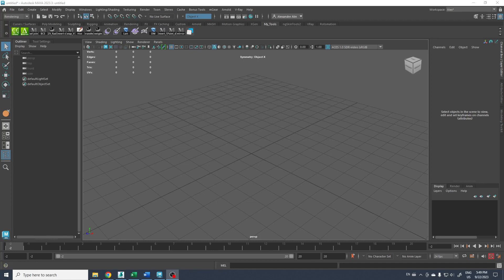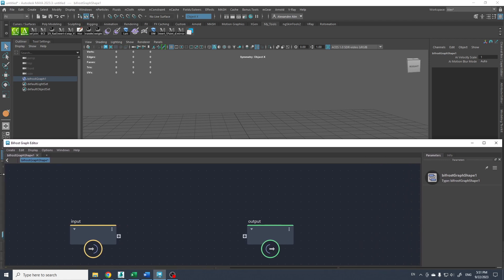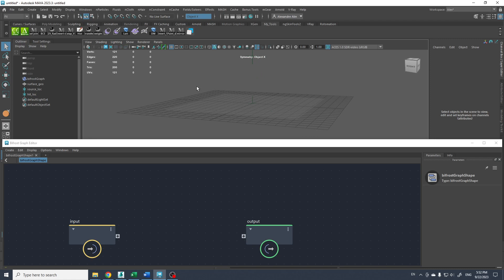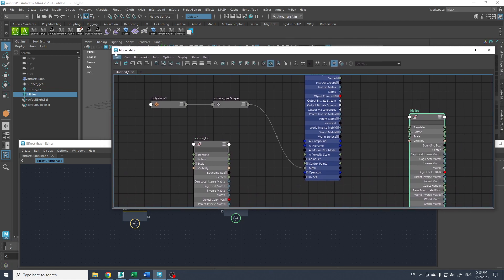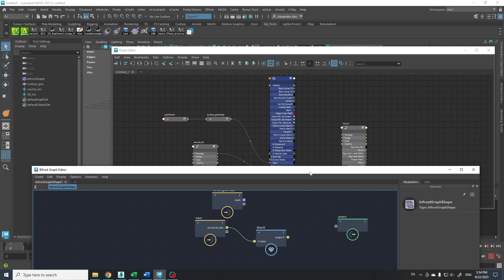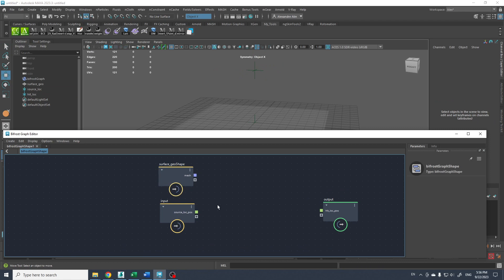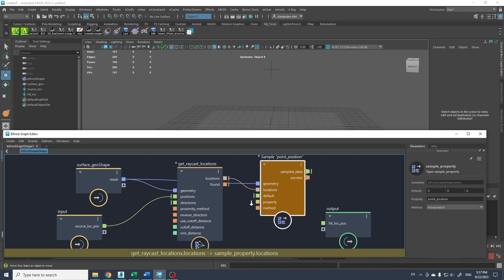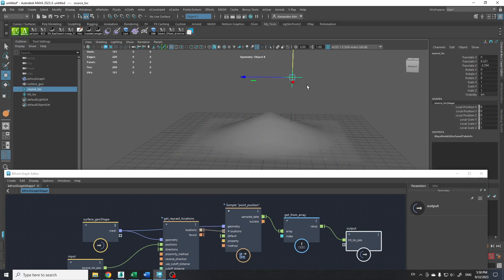Bifrost Raycast Node in my Maya - Tutorial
In this video, you'll discover how to obtain the position of a locator that follows any specified geometry by utilizing raycasting from a sourced locator.